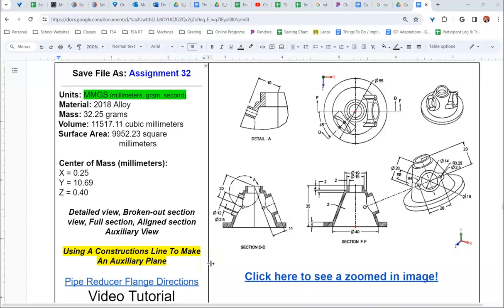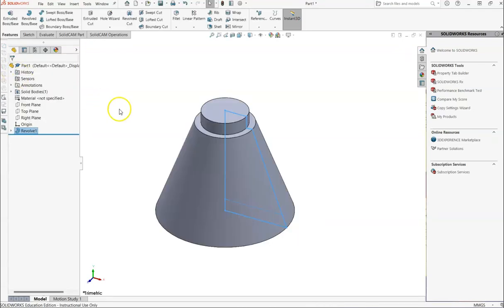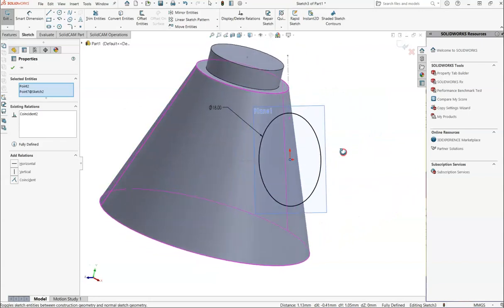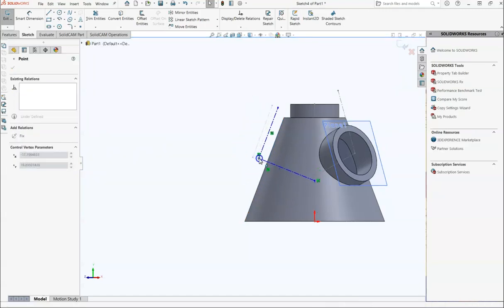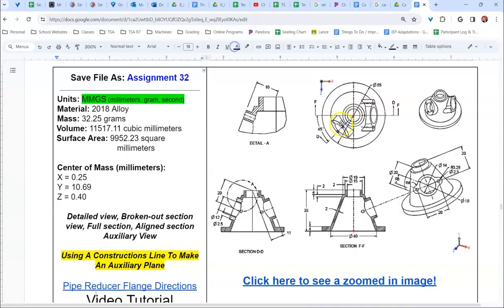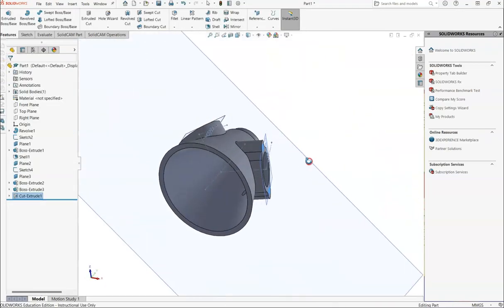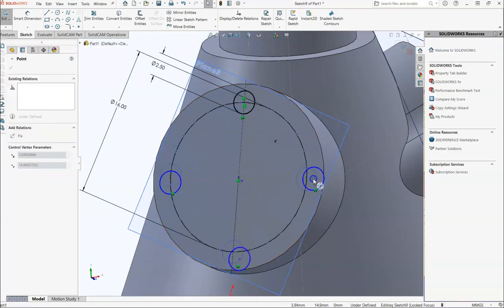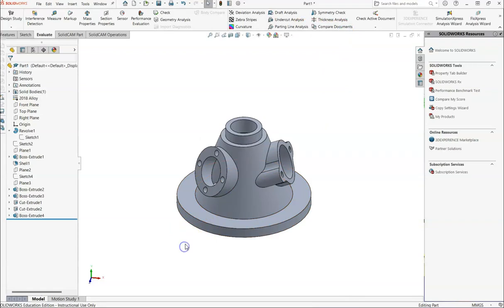TD2 Assignment 32